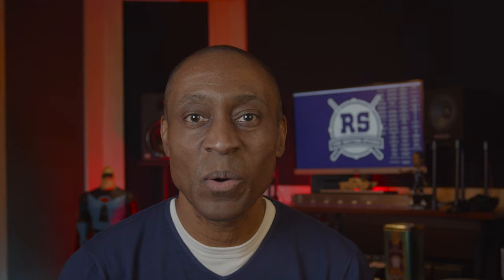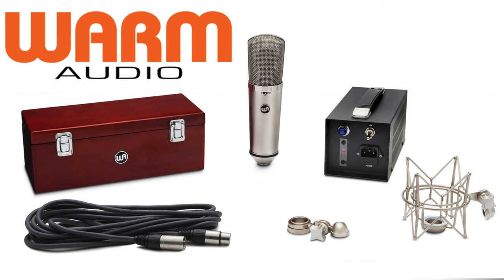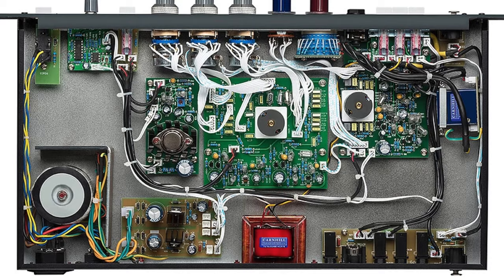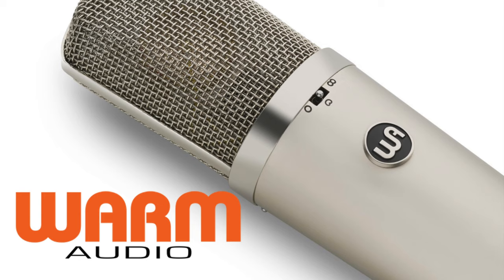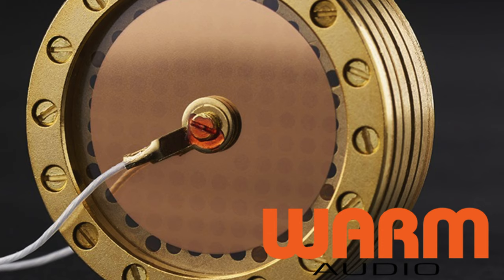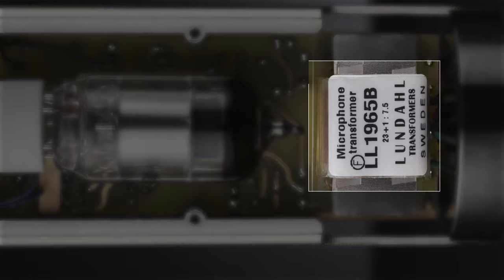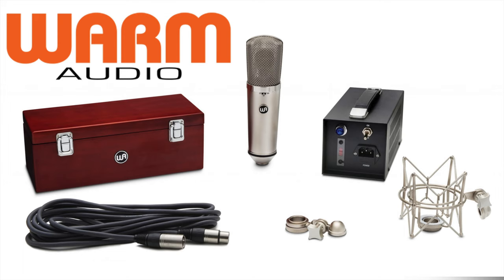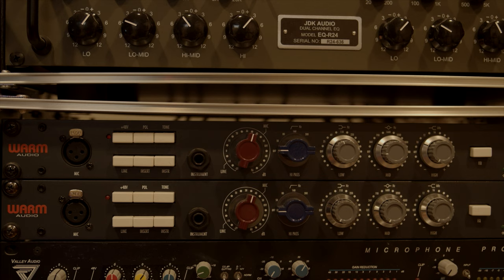WARM AUDIO WA-67 Microphone Preview Is It A Good Mic for voice and decent U-67 Reissue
Warm Audio WA-67 Microphone Preview Is it a close replica of a Neumann. You tell me what you think because Warm Audio is known for releasing quality studio products to all studios. Professional, Project, and home studios now have access to a soon to be released quality mic that has great components inside. But when it comes down to it here's what most users want to know. Is the Warm Audio WA-67 good for Hip Hop vocals or is the Warm Audio good for vocals. I would be remiss if I forgot to mention an upcoming mic shootout between the Warm Audio WA-67 and my WA-87.

Current Recording Studio Setup:

DAW 1: (Scoring Station) Pro Tools 12, Logic Pro X & Sibelius using a Focusrite 2i4

DAW 2 : (Recording Station) Pro Tools HD8 WHY? It’s fully paid for.

Microphones: Neumann, AKG, Shure, Audix, Rode,AEA, Royer

Headphones: AKG, SONY

Monitors: Auratone, Dynaudio, Mackie, TOA, Tannoy

Monitor Management:  Personus Monitor Station

Headphone Monitoring: Furman

Vintage Gear: DBX, Valley International, DOD, Lexicon, Alesis

Preamps: Focusrite, NEVE, Fredenstein, Fivefish, Valley International, Warm Audio